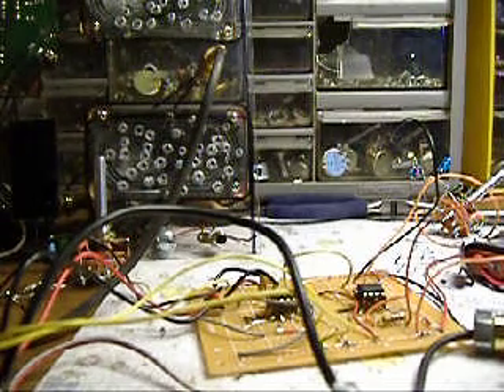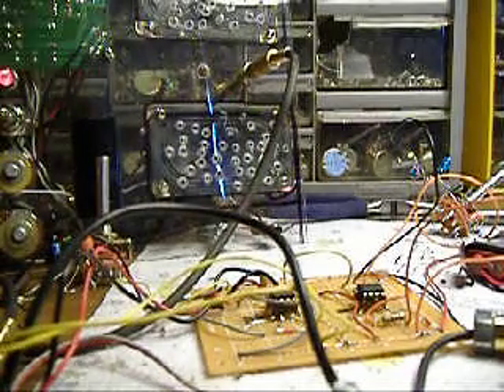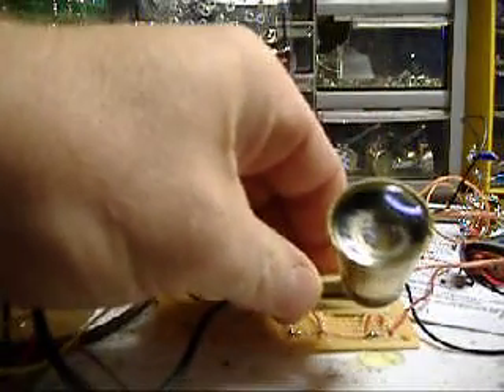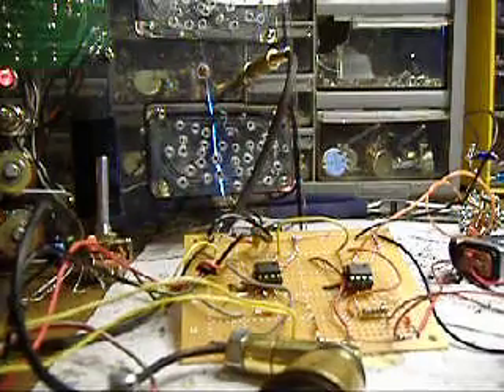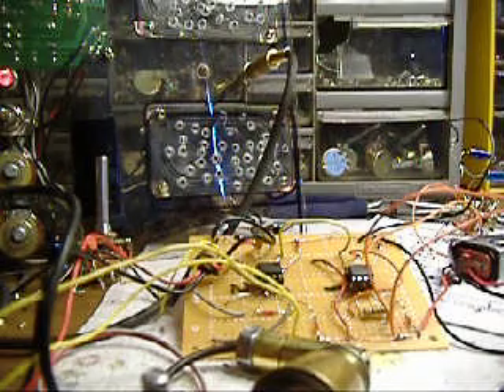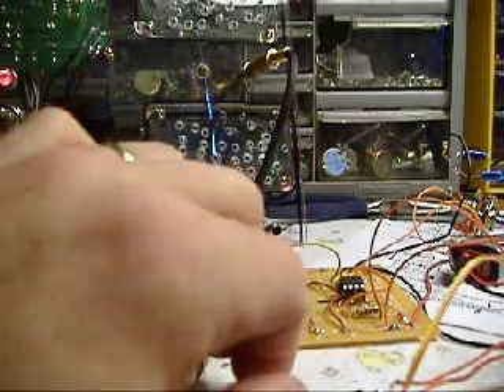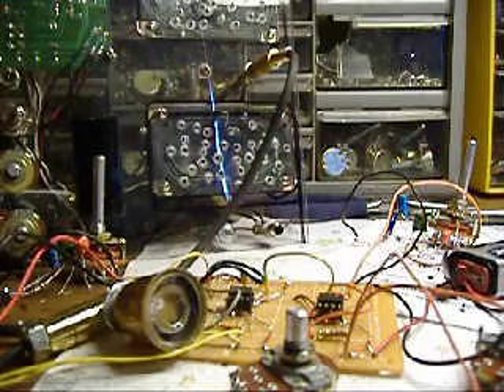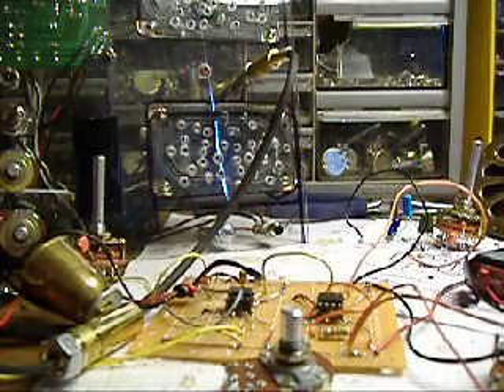atari punk console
this is my take on the forrest mims synth circuit